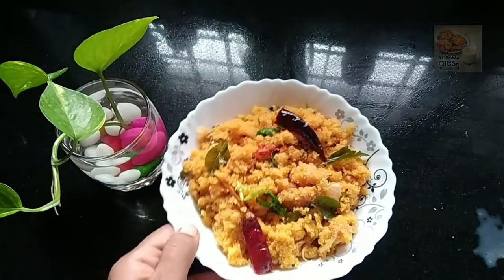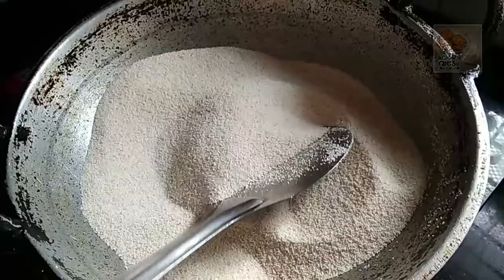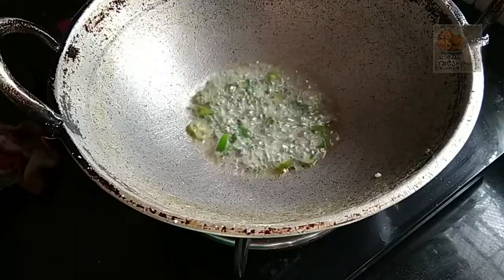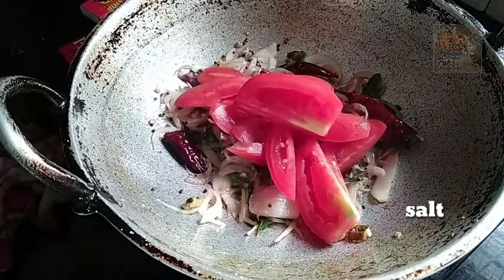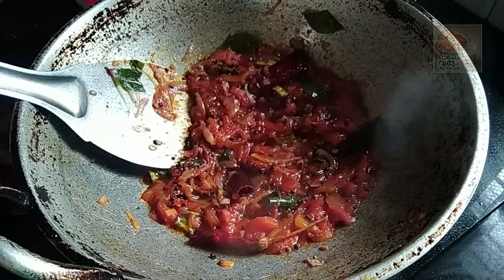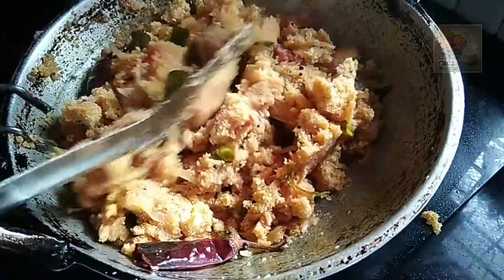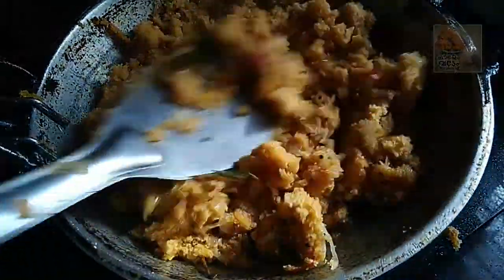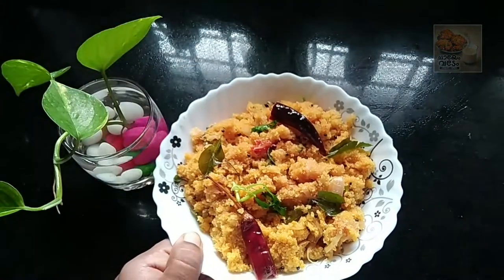സ്‌പൈസി ഉപ്പുമാവ് കഴിച്ചിട്ടുണ്ടോ. ഇതുപോലെ ഉണ്ടാക്കി നോക്കൂ